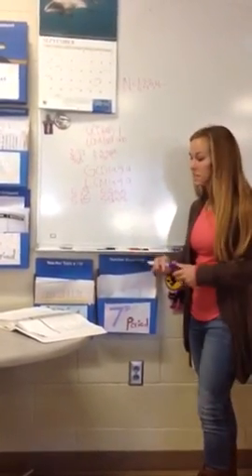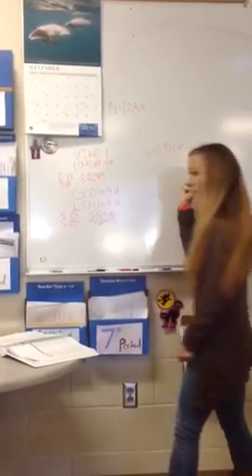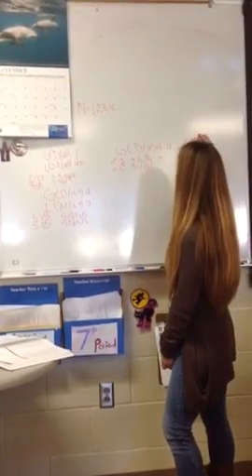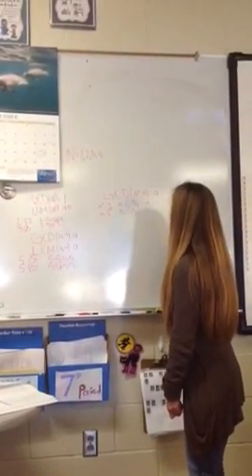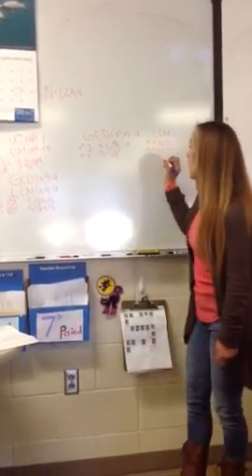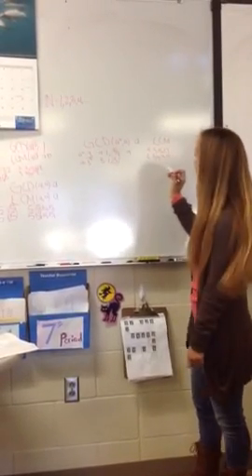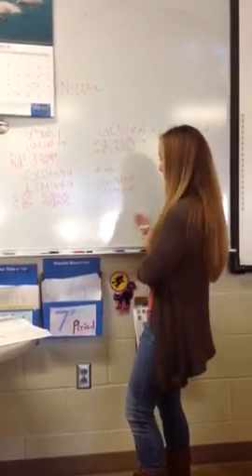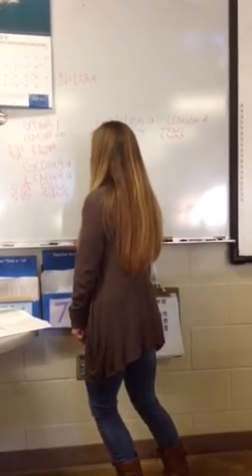Teach It Video 4